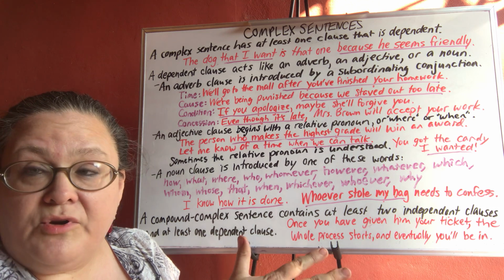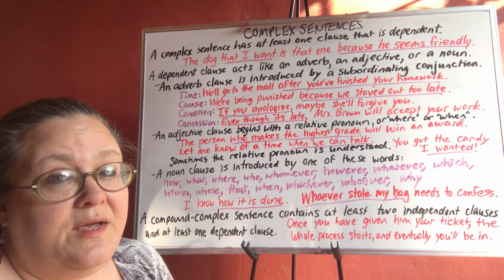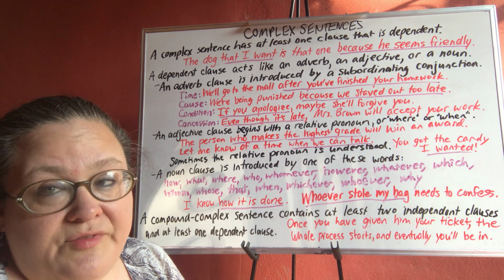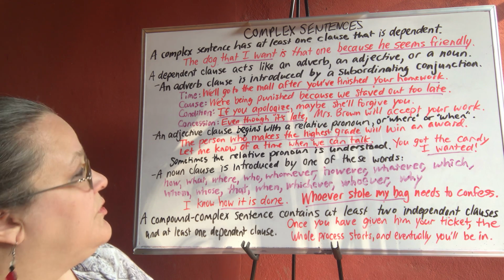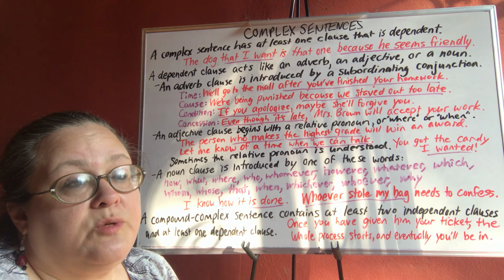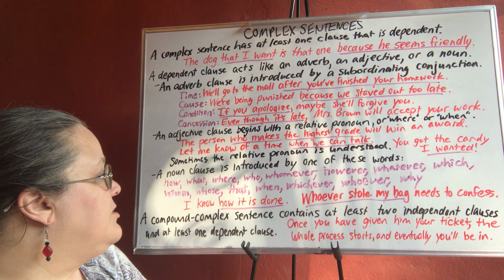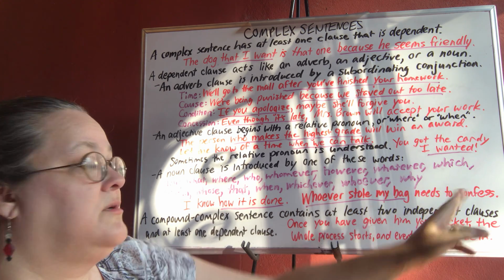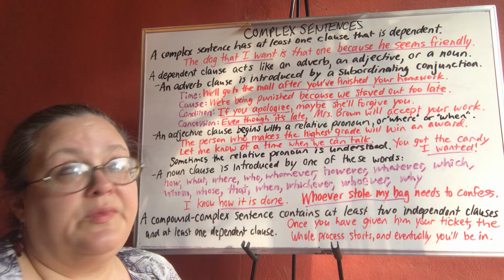Complex Sentences - a Review - 11